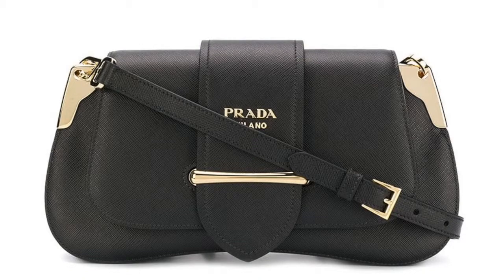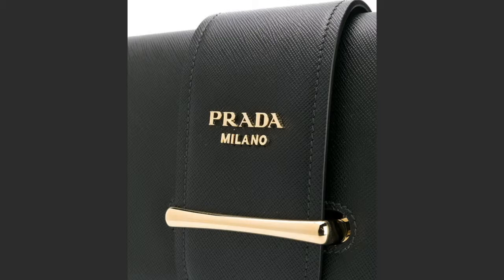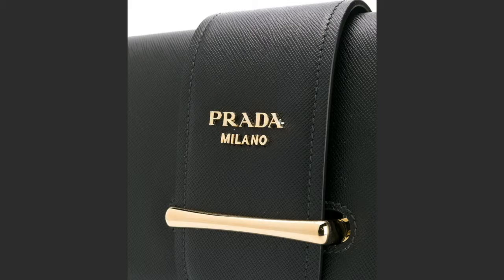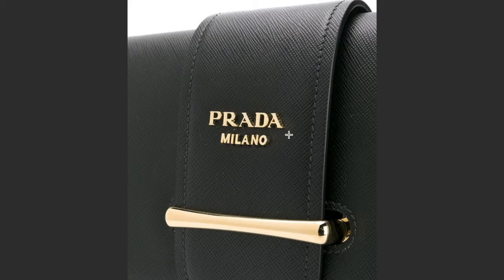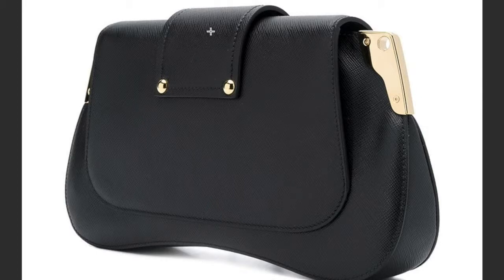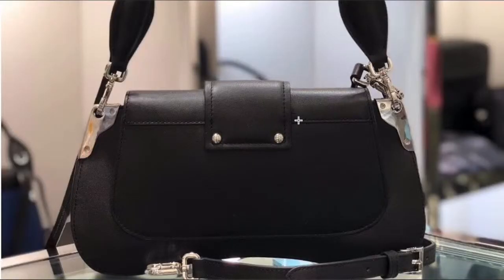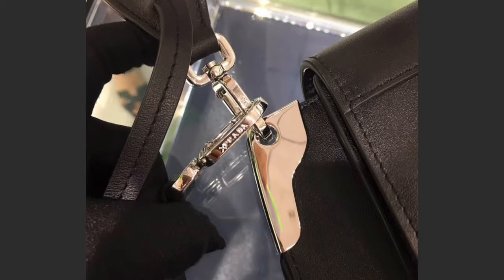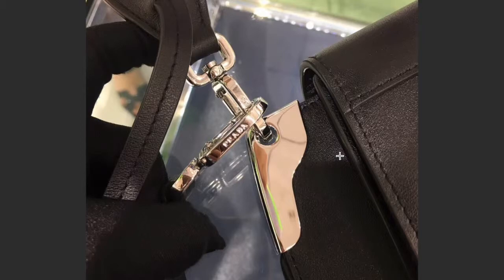How to spot a fake PRADA SIDONIE BAG